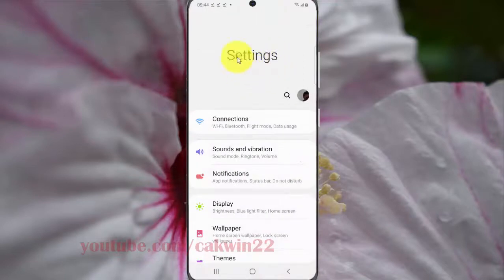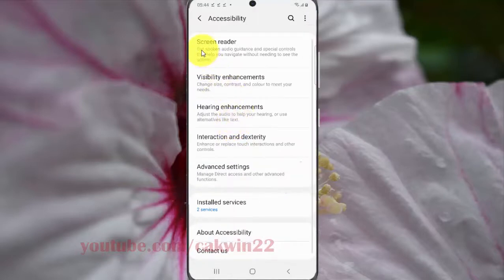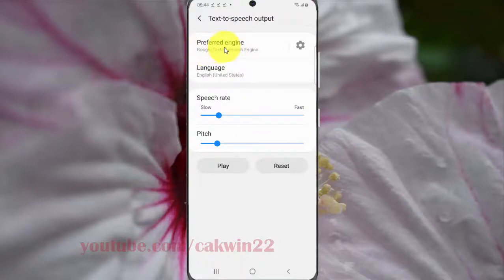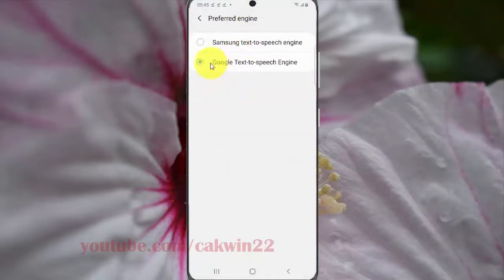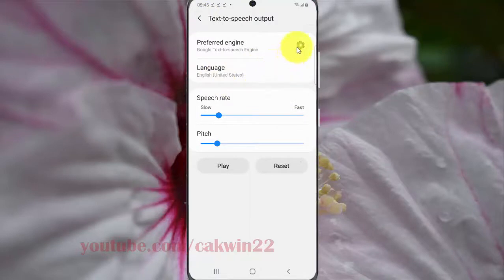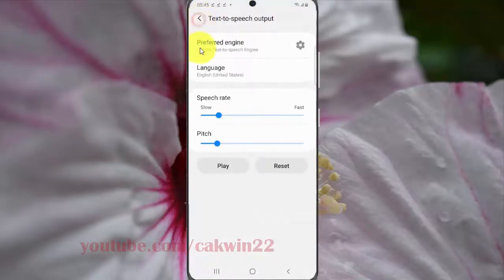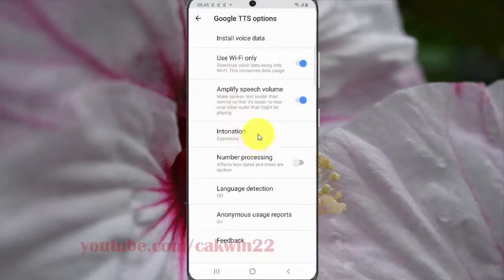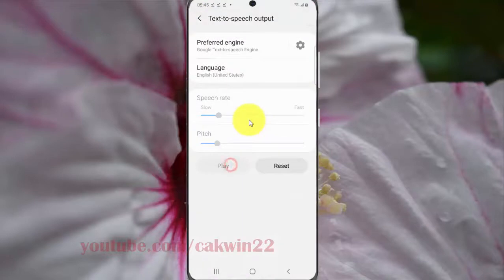Samsung Galaxy S20 : How to set Google TTS intonation as expressive (Android 10)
This video show How to set Google TTS intonation as expressive in Samsung Galaxy S20.  In this tutorial I use Samsung Galaxy S20 SM-G980F/DS International version with Android 10